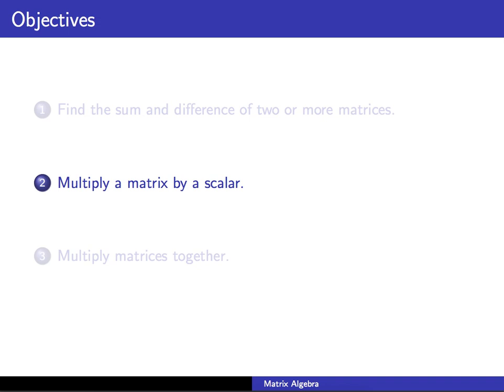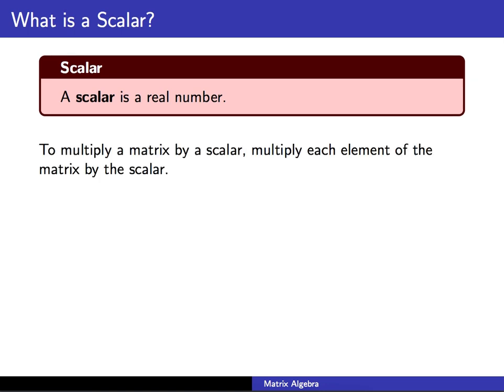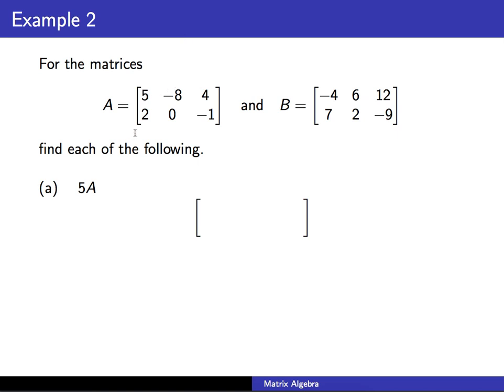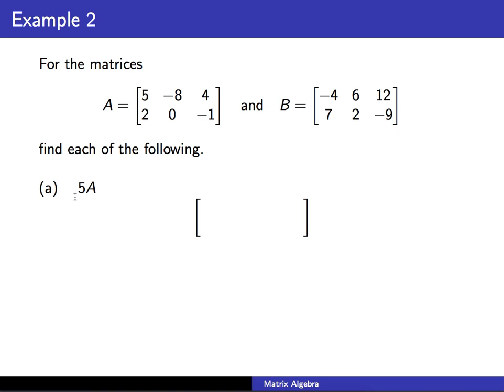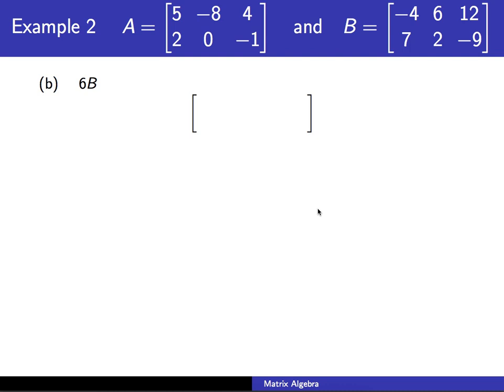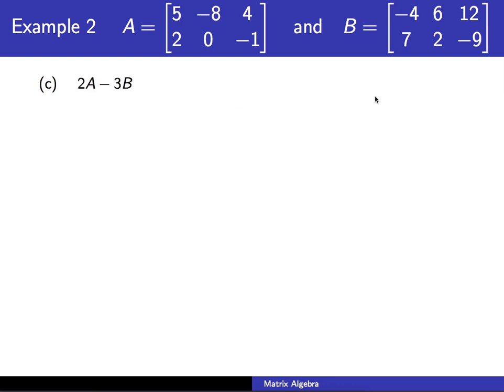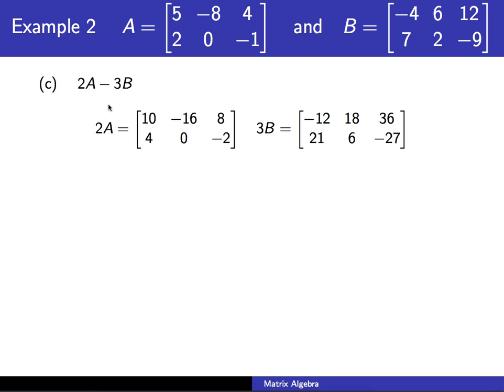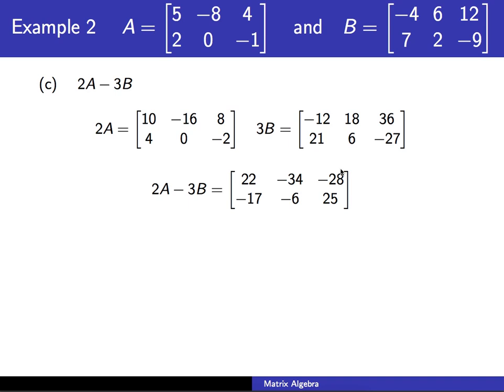Matrix Algebra (part 2)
Multiplying a matrix by a scalar.